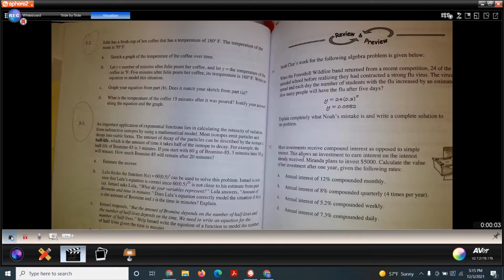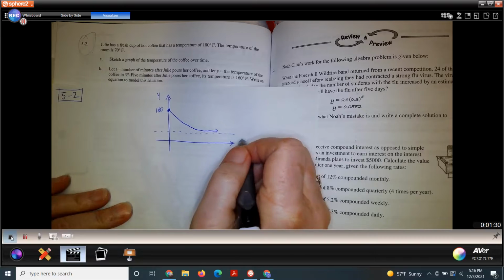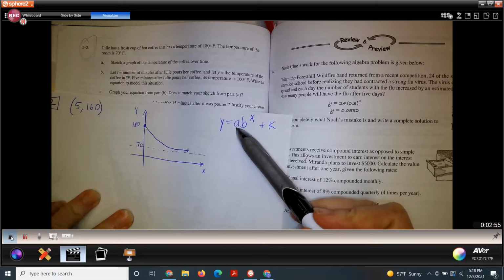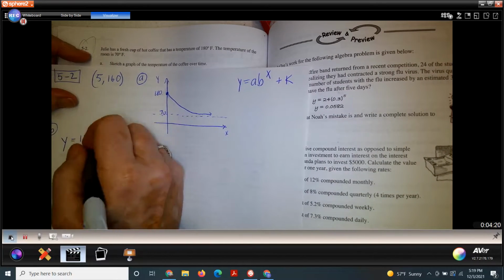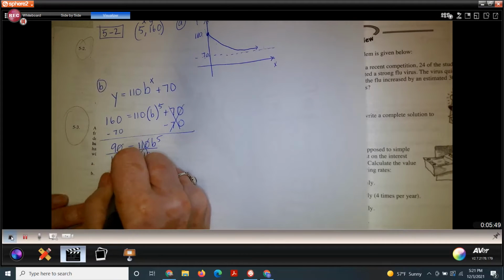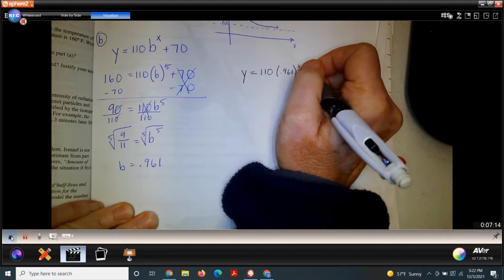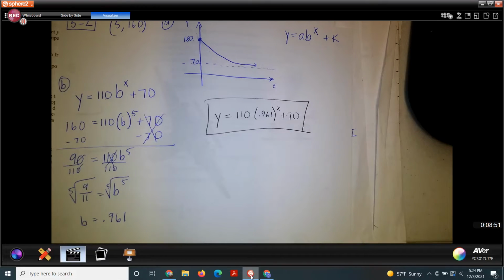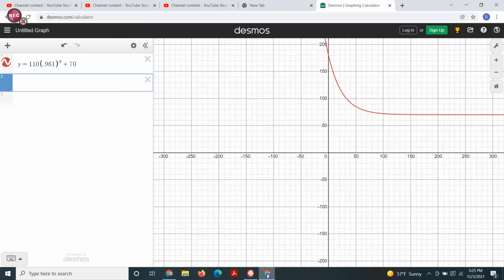Precal lecture 5.1.1 part 4